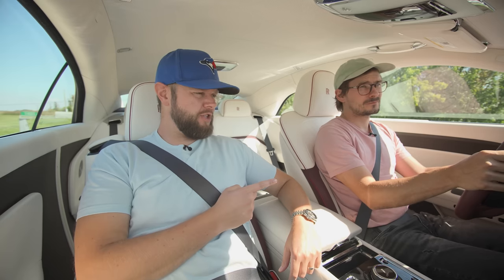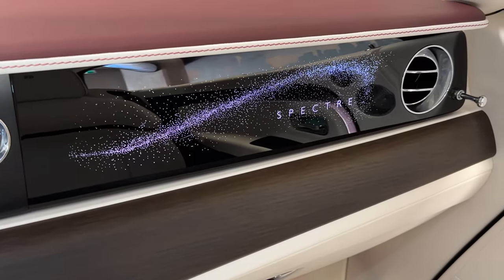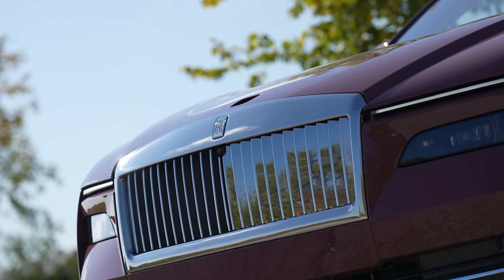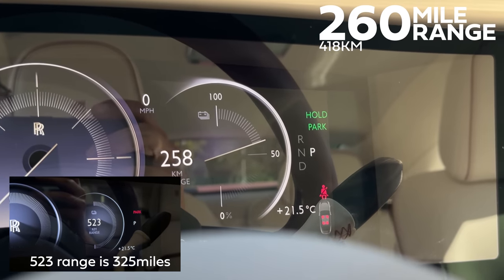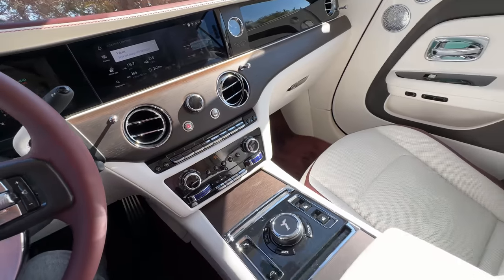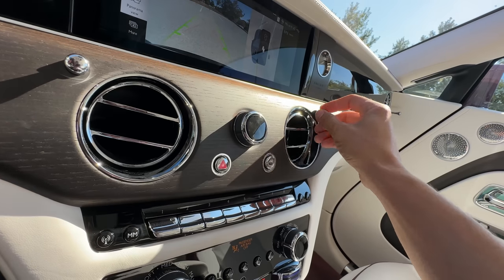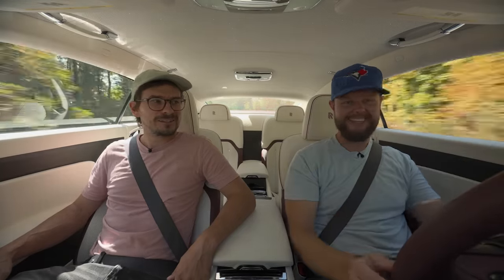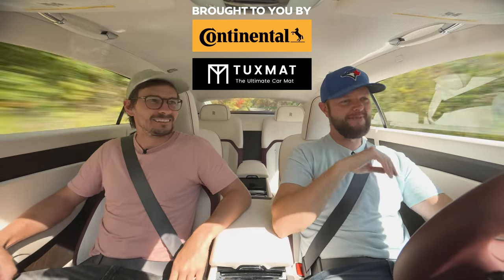THE BEST CAR IN THE WORLD! 2024 Rolls-Royce Spectre Review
2024 Rolls-Royce Spectre review by The Straight Pipes. The Electric Rolls Royce Spectre is putting down 584 horsepower and 664 lb-ft of torque from a 102KW Battery and 2 electric motors. At $630k CAD, would you take it over any other Rolls Royce?